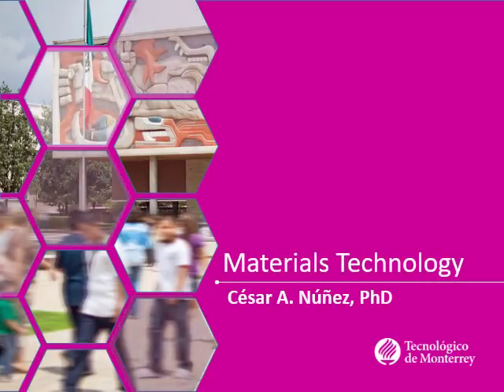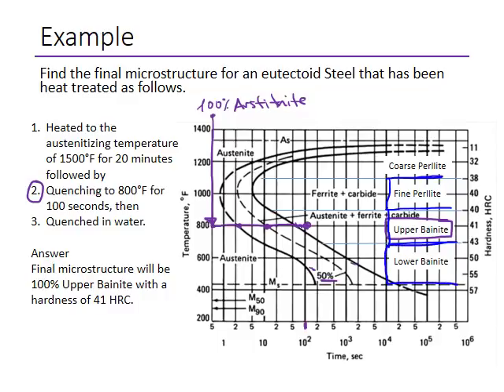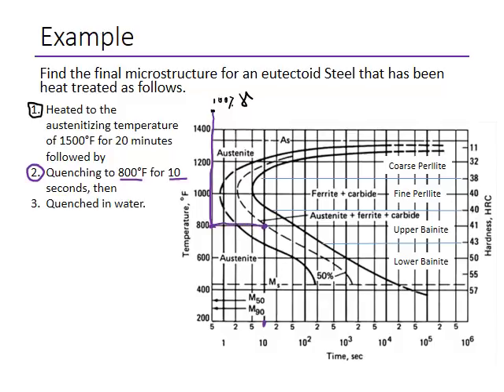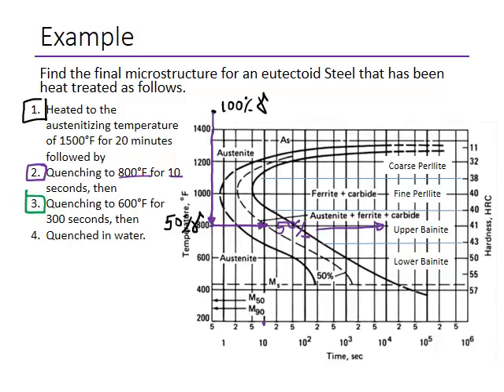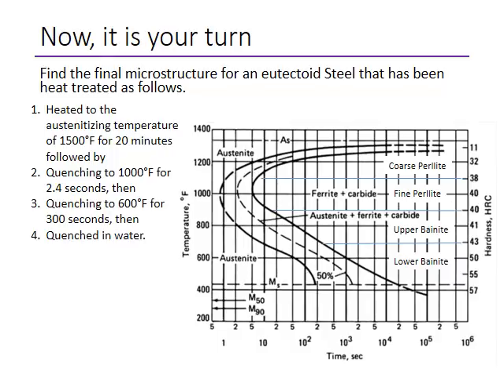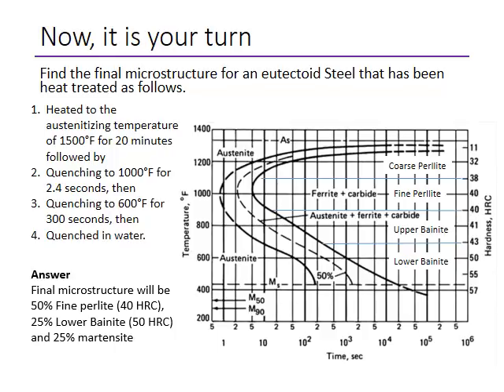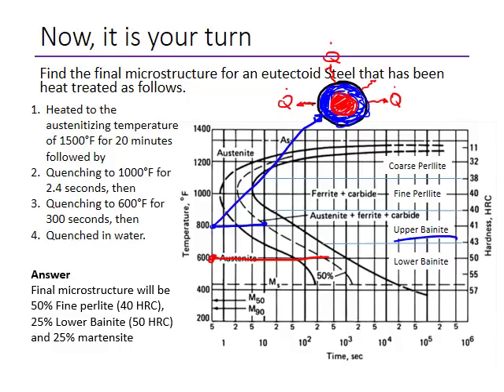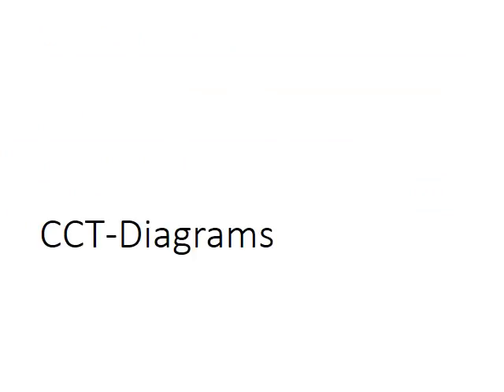TTT Diagrams - Applications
Examples on how to use TTT Diagrams